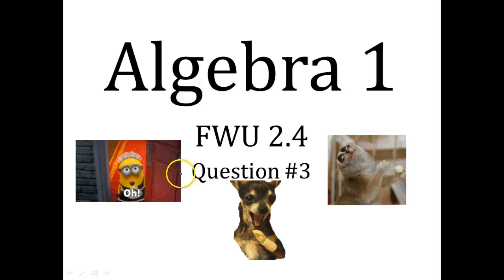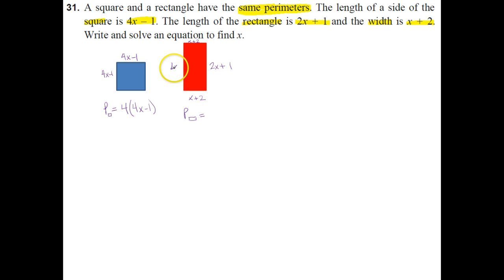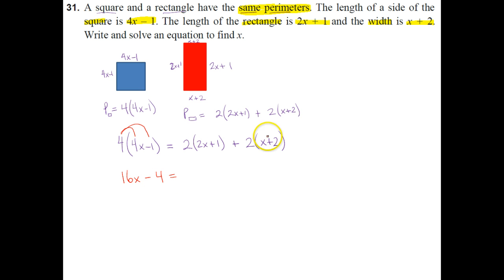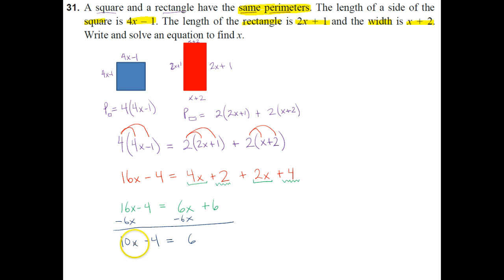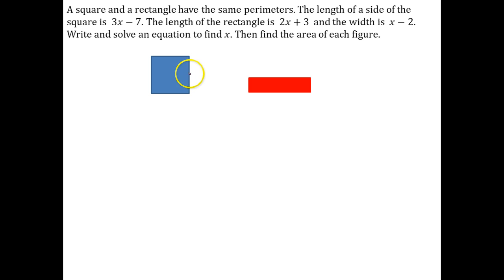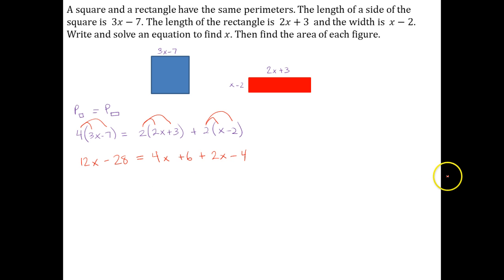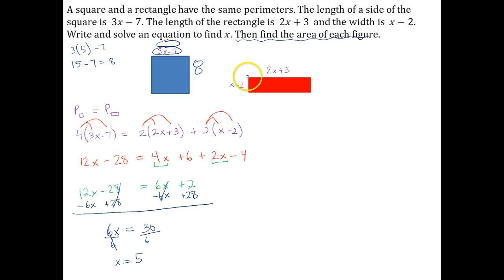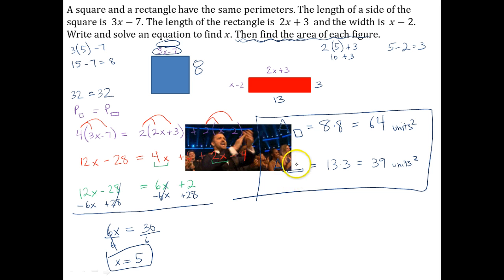ALG1 FWU2.4 Q3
Square and rectangle have same perimeter. Solve for x.